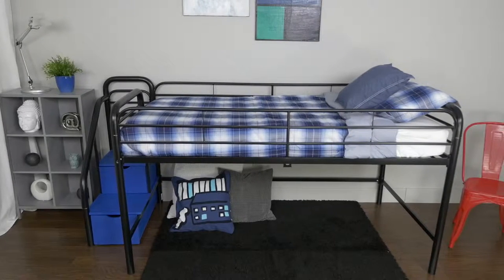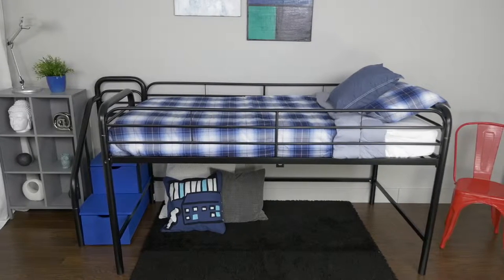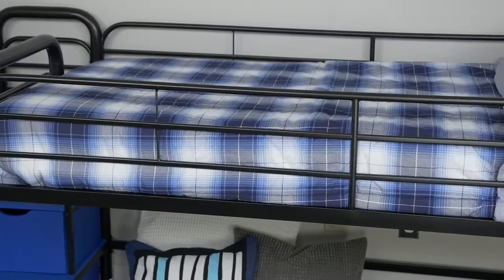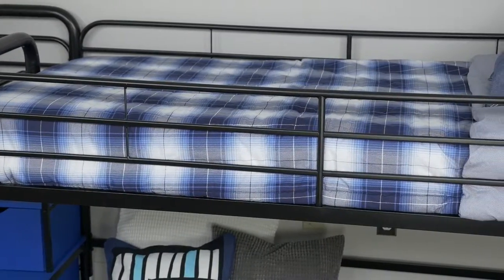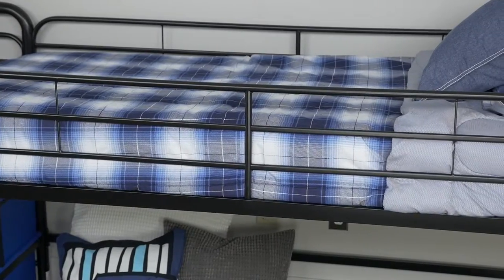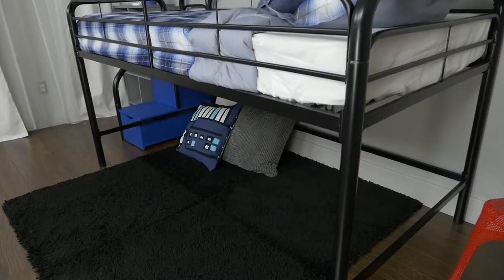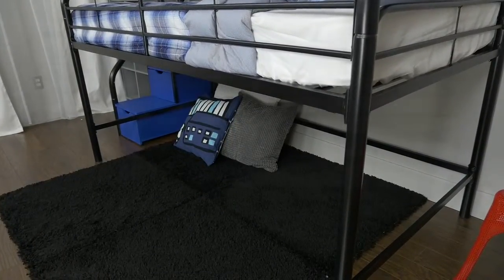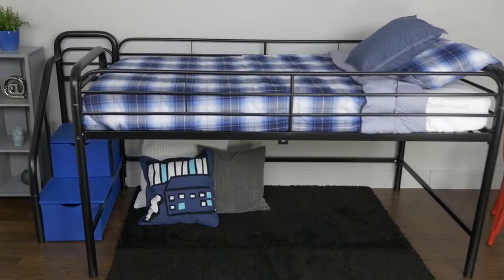Twin Size Loft Bed with Storage Steps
DHP's Junior Loft with Storage Steps - Black with Blue Steps is a great fit for any kids room. Your child will love staying underneath the loft and hiding their toys inside the steps only to find them again the very next day. This will keep their rooms nice and tidy. Climbing up and down the steps is another amusing feature with this bed. With an affordable price, high quality and sturdy construction and the guardrail for security, you can't go wrong with the Junior Loft with Storage Steps. Made for use without a box spring, this bed accommodates any twin size mattress of your choosing.